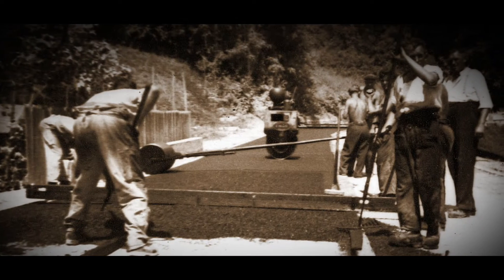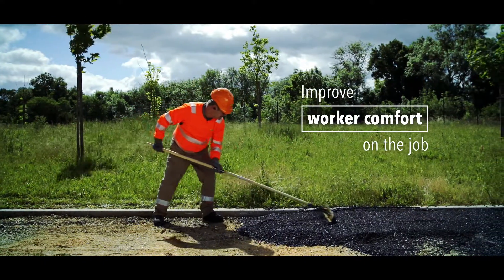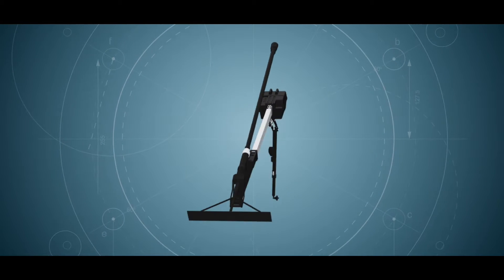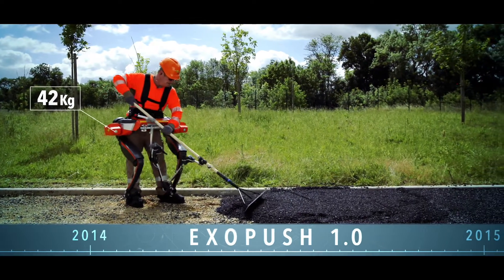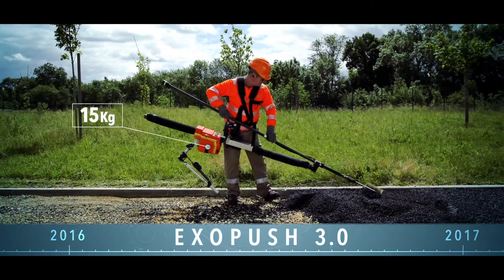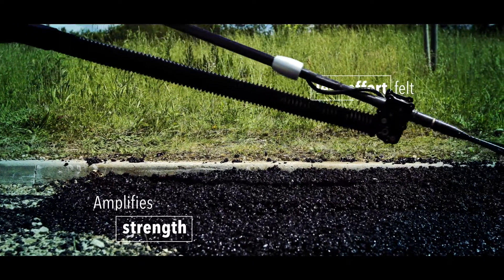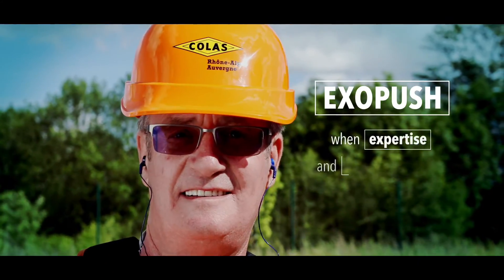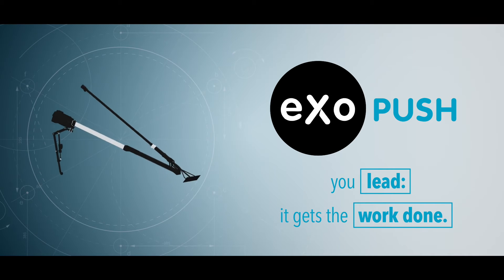COLAS x RB3D: EXOPUSH Exoskeleton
EXOPUSH RB3D: You lead, it executes!

Would you like to be supported in an effort assistance project, to reduce the hardship and the risks of MSDs within your team?